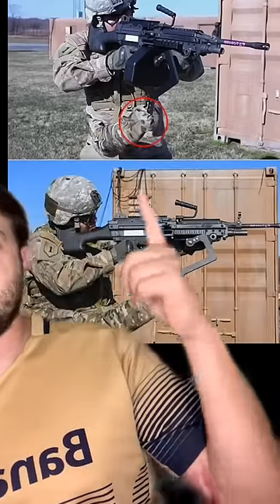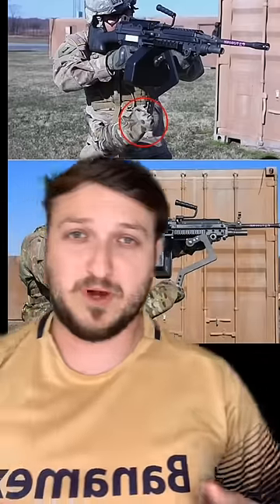The 3rd Arm Soldier Machine Gunner.